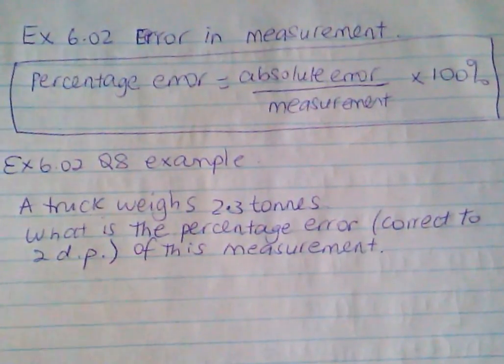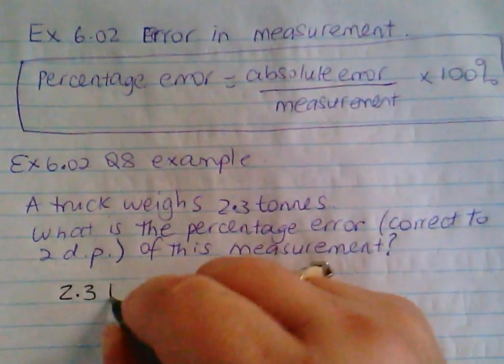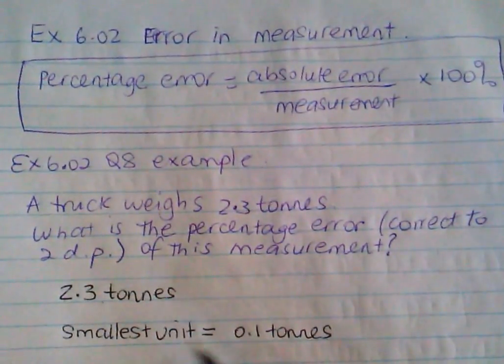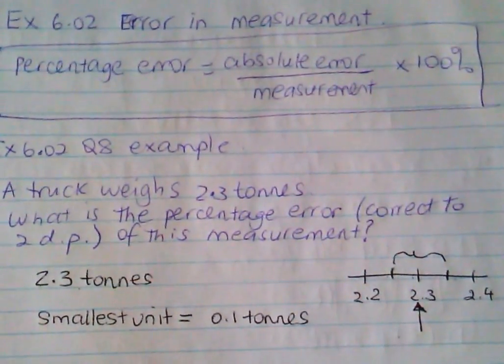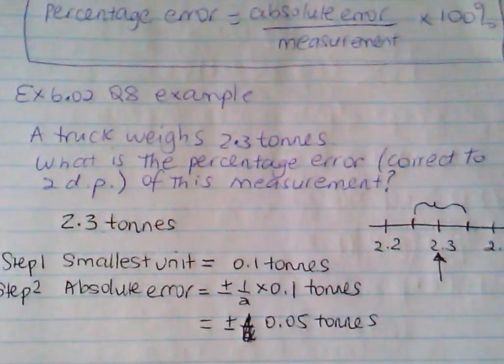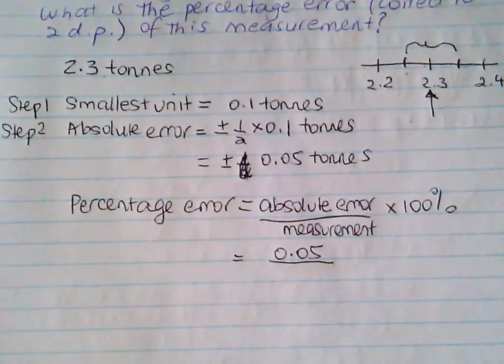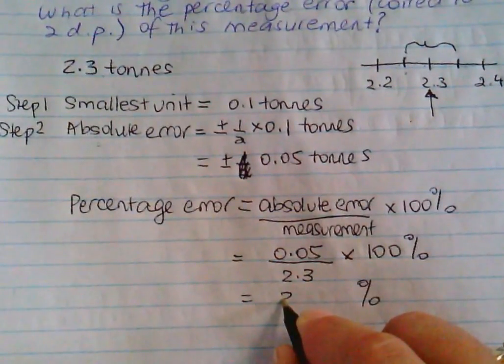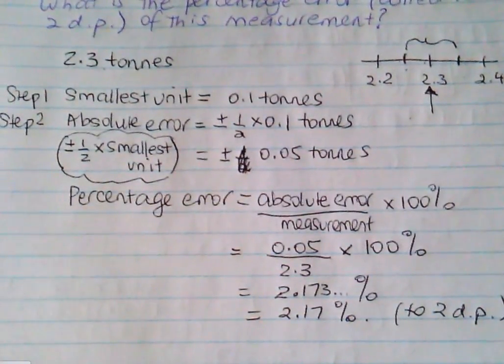Ex 6 02 Percentage Error